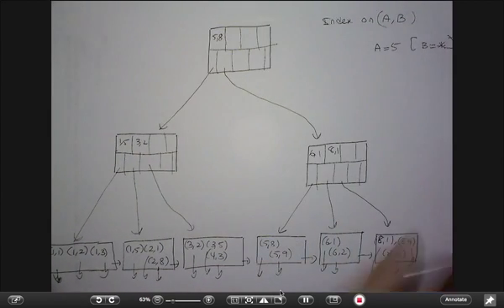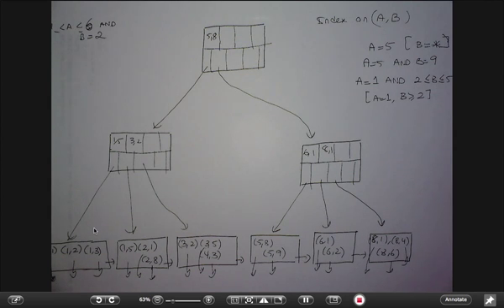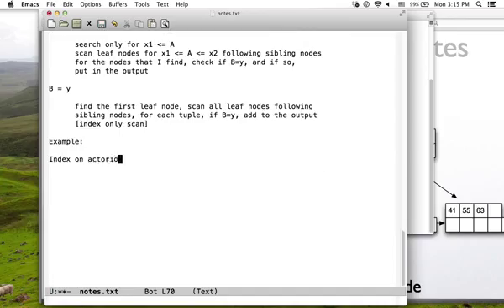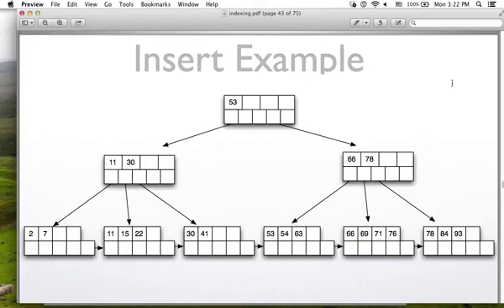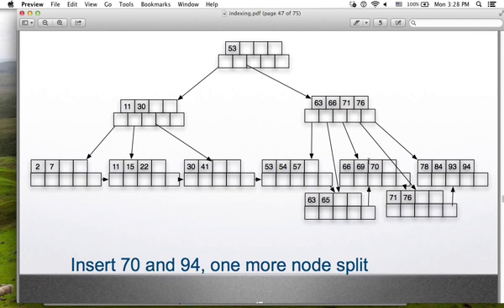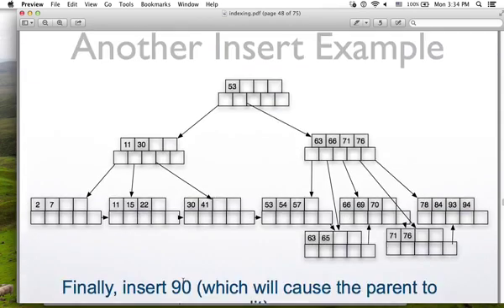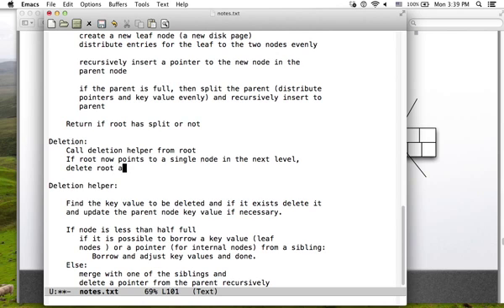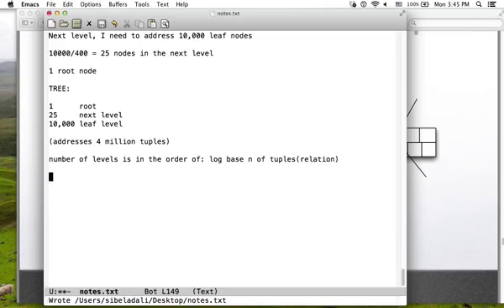Database Systems, B-trees part 2